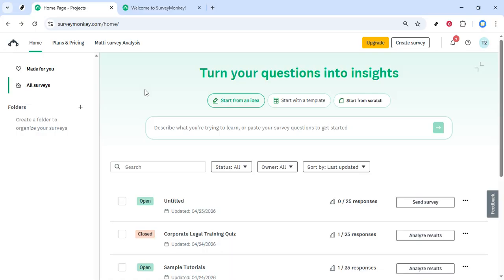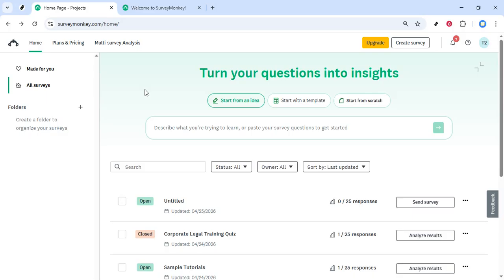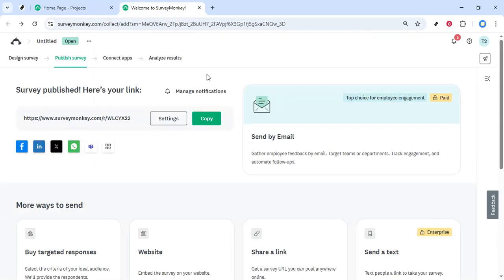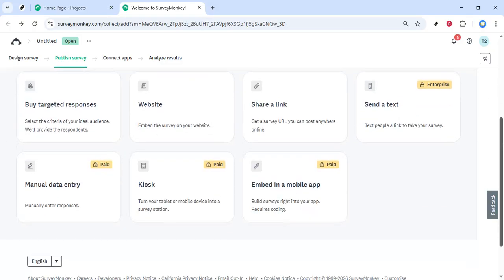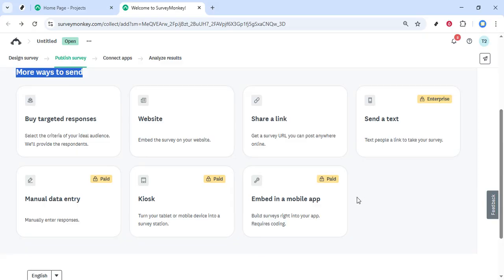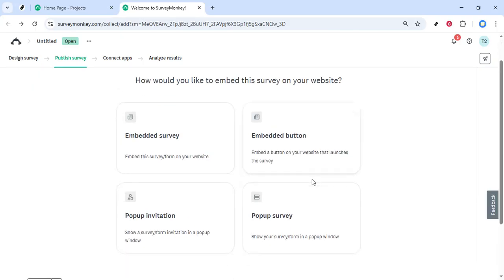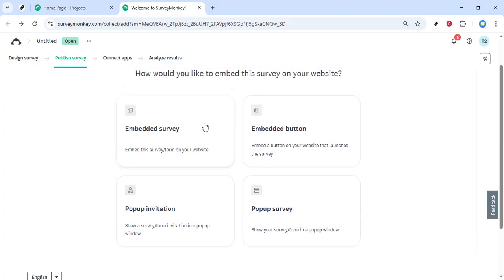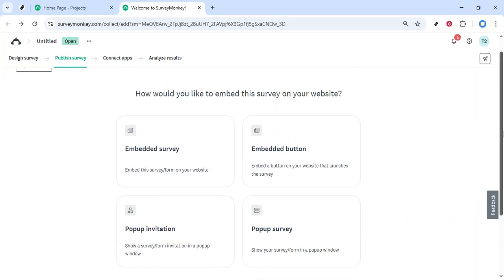How To Embed Surveymonkey In Website (Complete Guide)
In this professional tutorial, we will guide you step-by-step on how to embed SurveyMonkey surveys directly into your website. This essential skill will allow you to gather valuable insights from your audience without redirecting them to a different platform, enhancing user engagement and satisfaction.

By watching this video, you will learn the precise methods to seamlessly integrate SurveyMonkey into your site, ensuring a smooth experience for your visitors. Follow along and apply this knowledge to boost your data collection efforts. Watch till the end to unlock the full potential of your surveys!